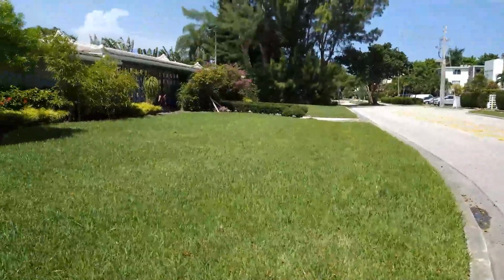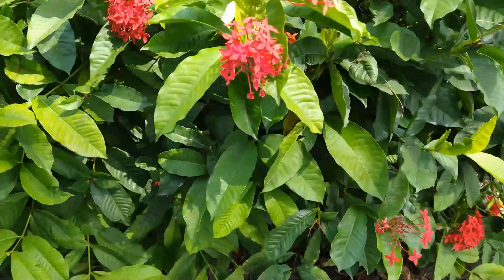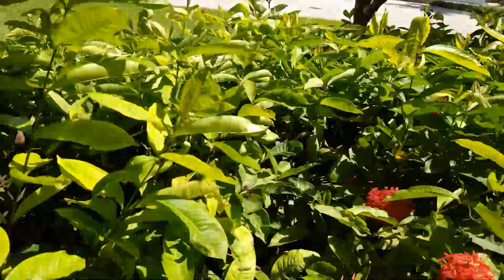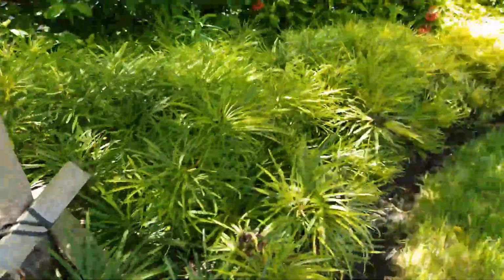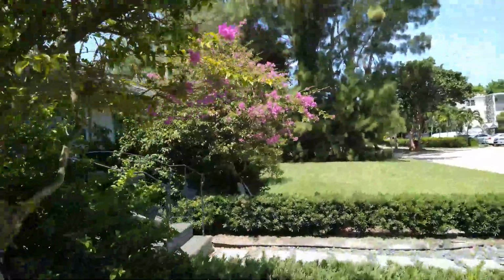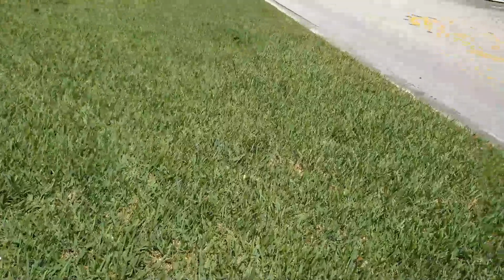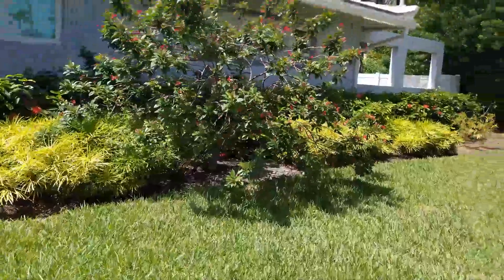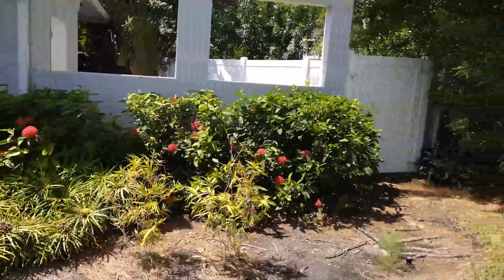How To Restore Ixora On A Landscape Using Our Natural Eco-Friendly Blend Of Bio-Based Products.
On today's edition, we show you how we restore Ixora plants on a landscape using our unique blend of Bio-based eco-friendly products.